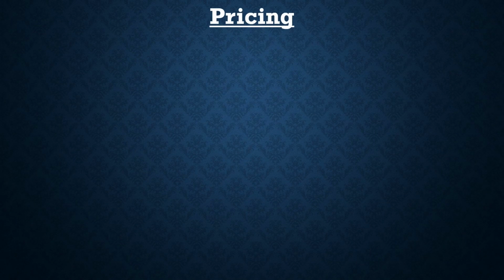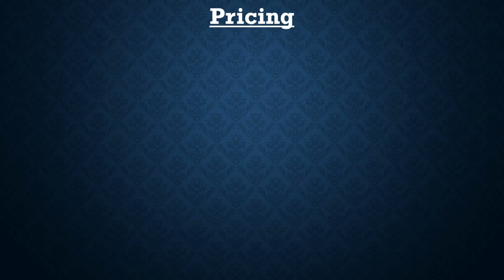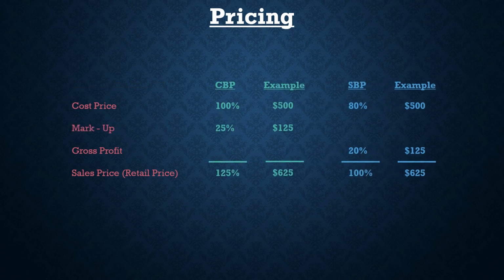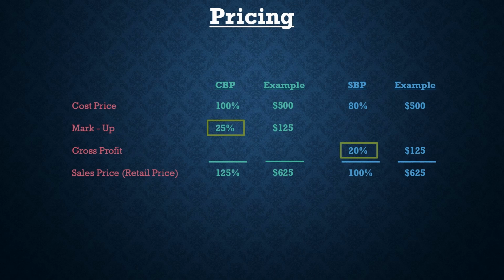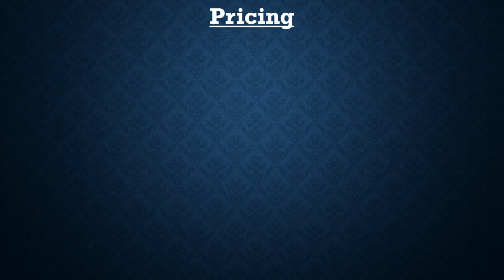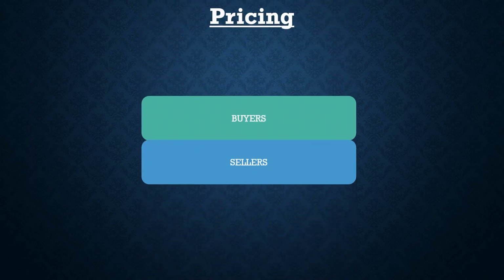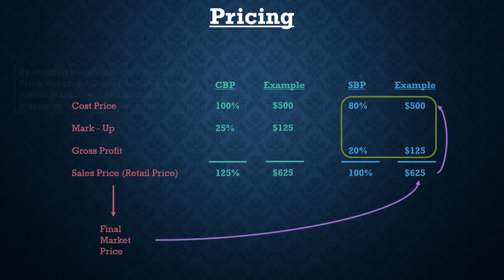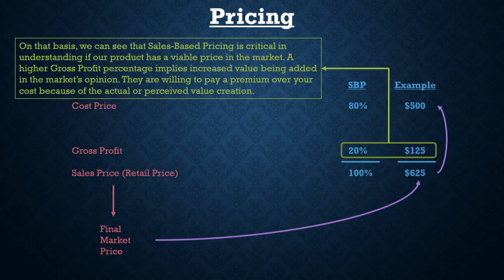35 - Pricing (Understand how to price your goods & services)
What is Cost Based Pricing? What is Sales Based Pricing? How does the free market establish price? What is the difference between Mark-Up and Gross Profit?

In this video we define Cost Based Pricing and Sales Based Pricing. We then consider the difference between a Mark-Up and Gross Profit. We discuss how the free market establishes prices. We consider why Sales Based Pricing is better than Cost Based Pricing.

0:00 Taster
0:19 Introduction
0:50 The Presentation
7:16 Conclusion
8:31 Next video links